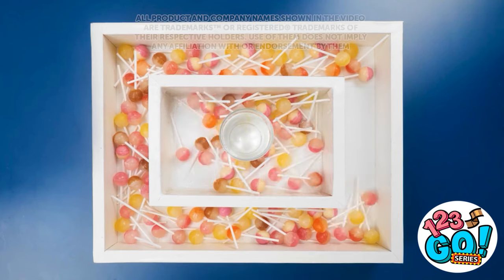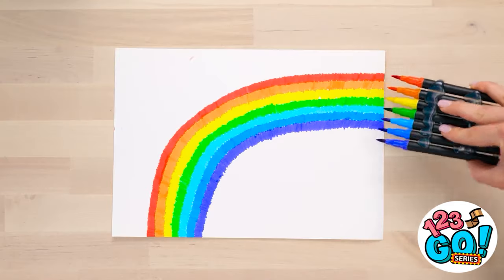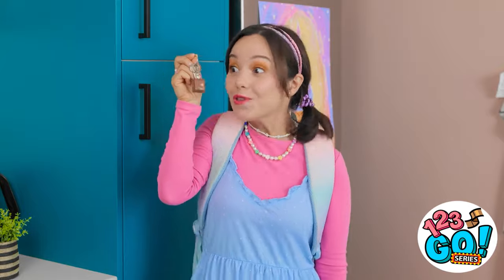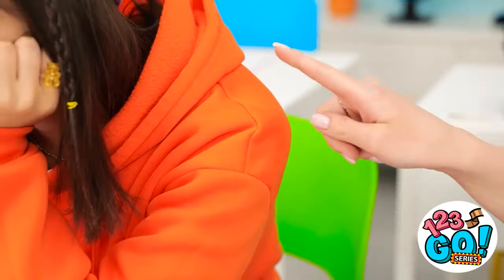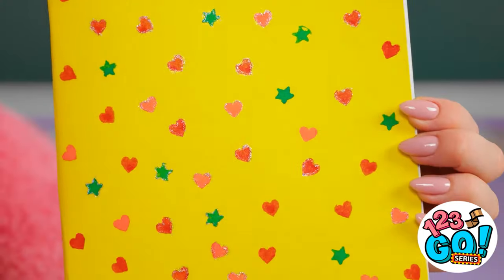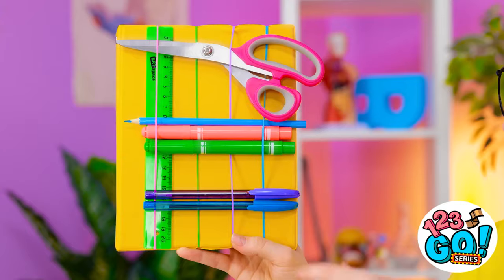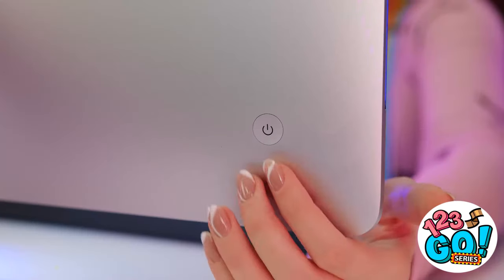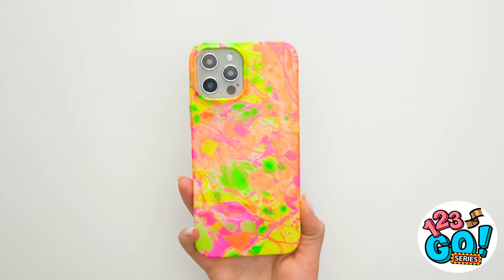3D PEN VS HOT GLUE || Awesome Epoxy Resin Crafts and Creative DIY Ideas and Hacks by 123 GO! Series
Wish you had a 3D pen to get you out of a jam? What hacks would you like to try with a 3D pen? Or maybe you prefer creating with a hot glue or epoxy resin!